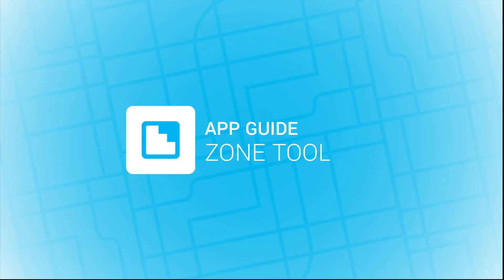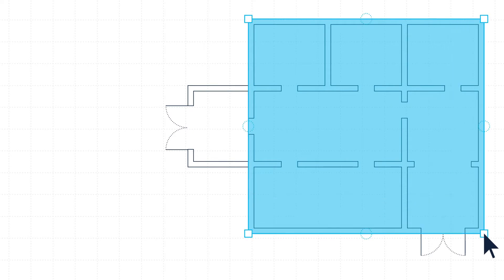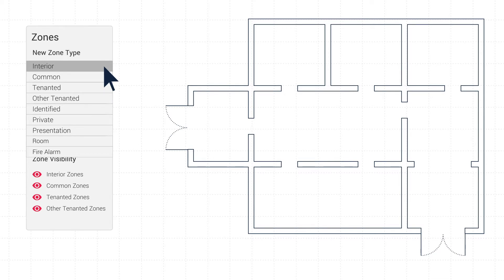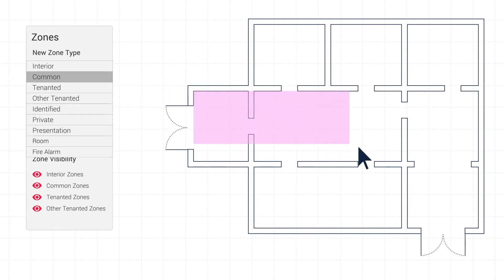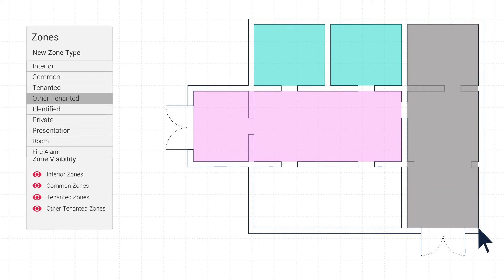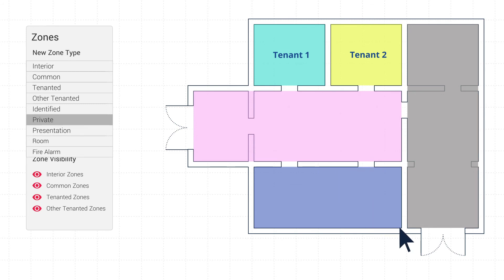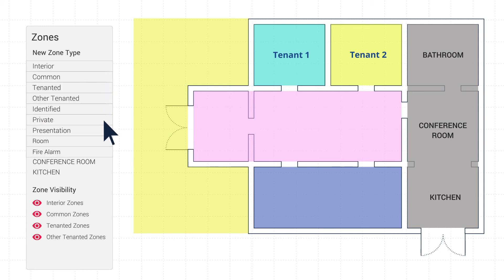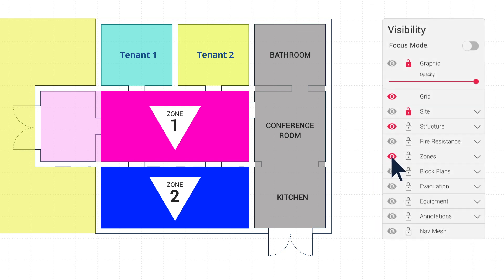PlanStudio | Zone Tool